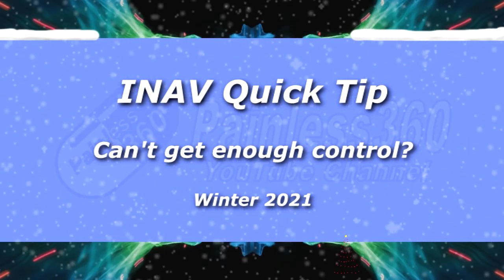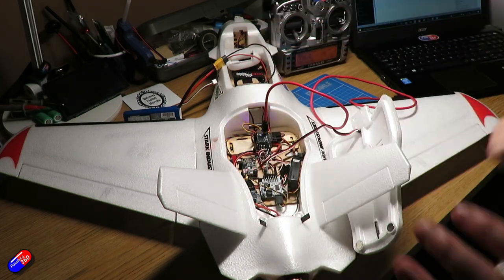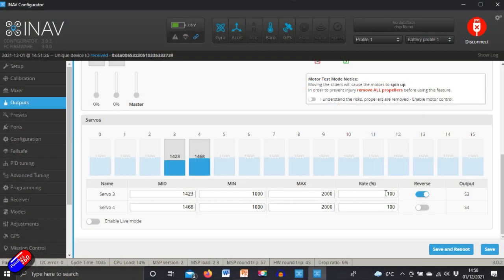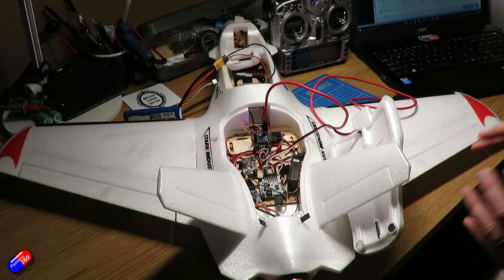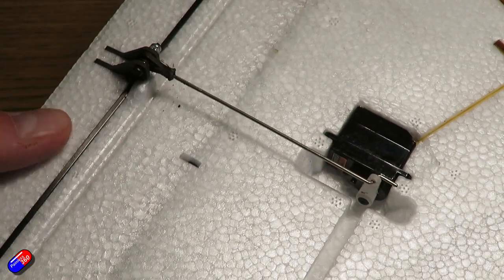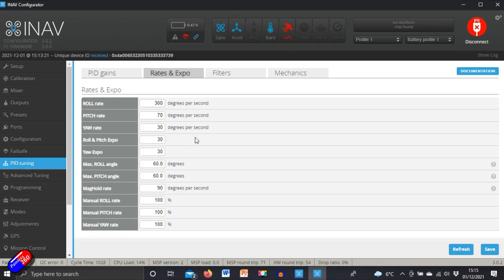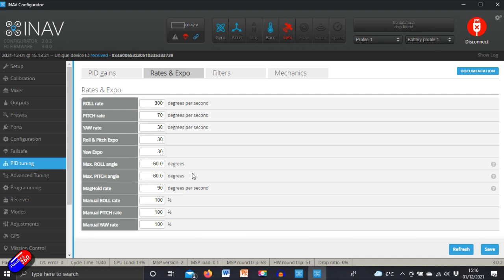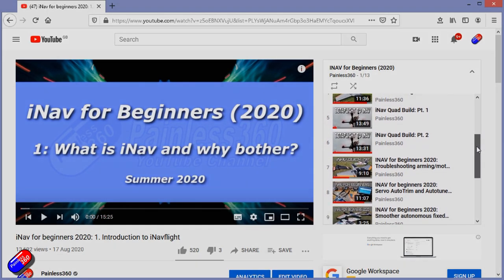How do I increase the pitch and roll in INAV?